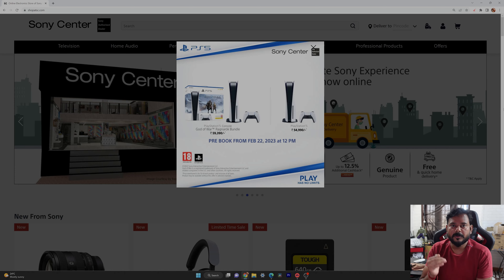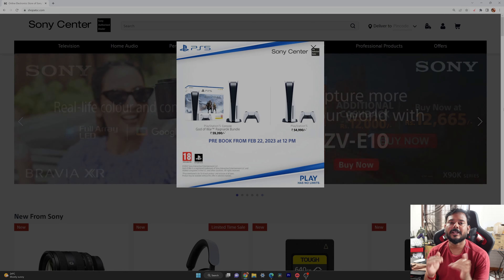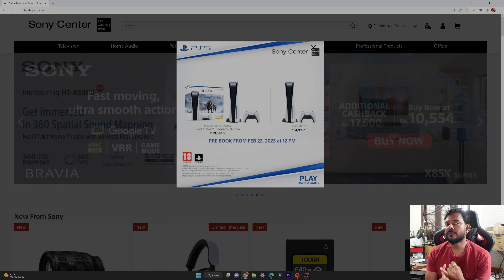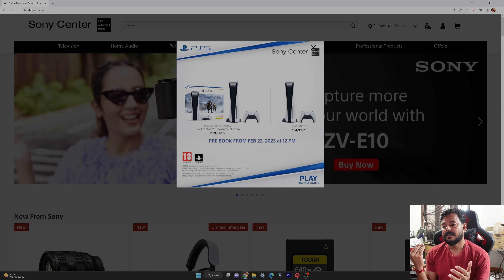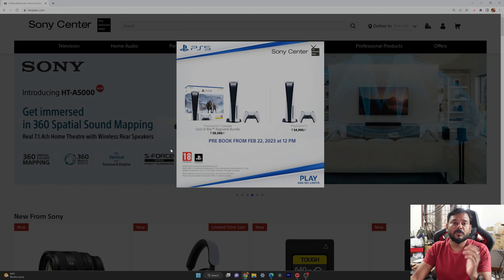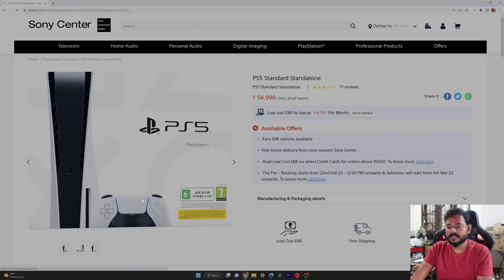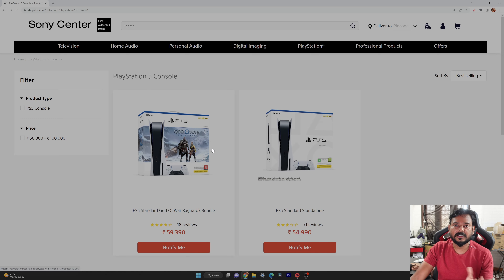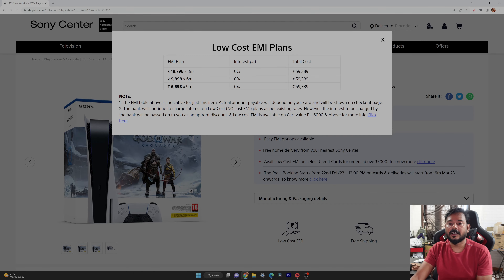PS5 INDIA RESTOCK UPDATE FEB 2023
PS5 INDIA RESTOCK UPDATE FEB 2023 Month